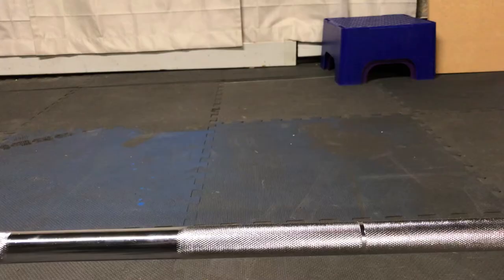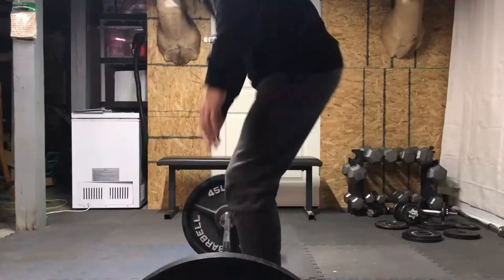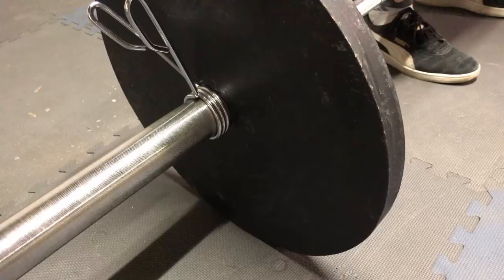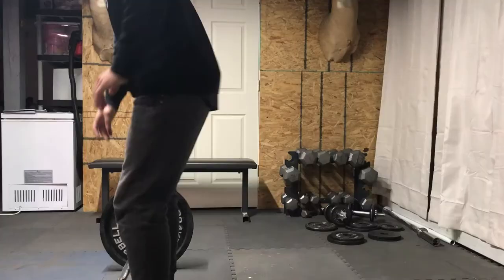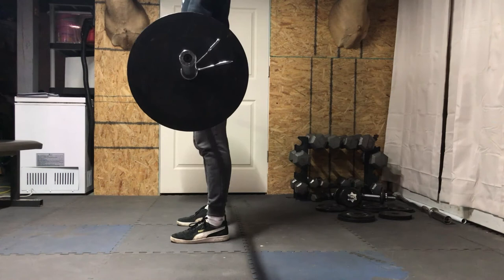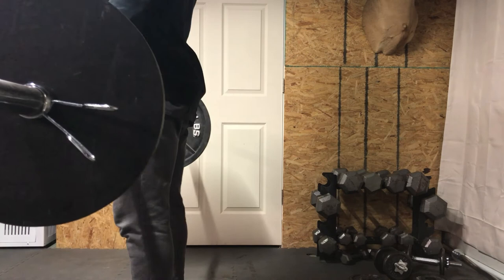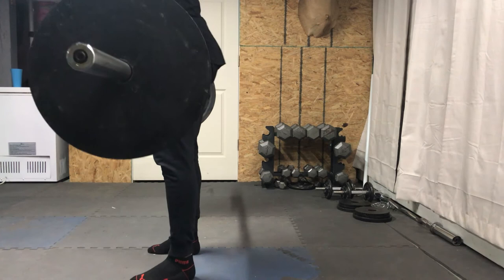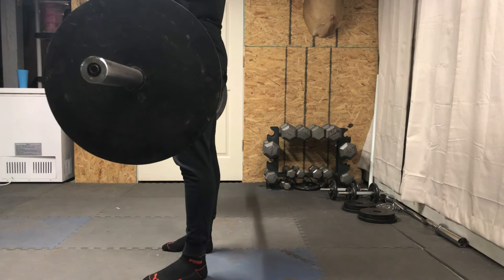How To Deadlift Heavy For Beginners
In this video  I am going to teach you how to.

My goal is to reach out to teenagers who are curious and want to learn how to workout effectively.

About:
My name is Gabriel Redente. I am 17 and am a junior at Father Gabriel Richard High School. I have played soccer ever since I was 7 or 8. I started working out a 2 years ago and have a passion for weightlifting. This is my first try at YouTube and I am not an expert at training nor claim to be. Take what I say with a grain of salt and watch my videos with the intent to learn. :)